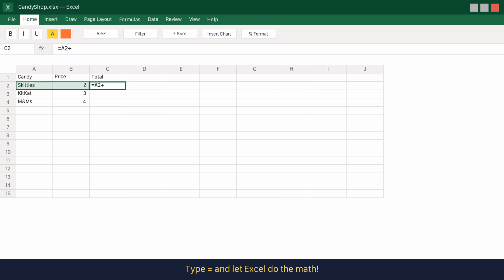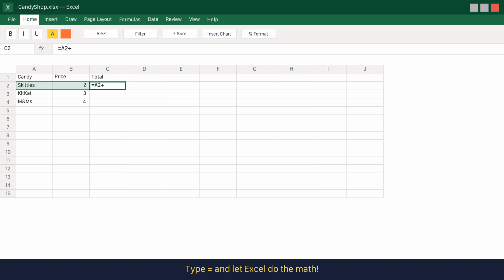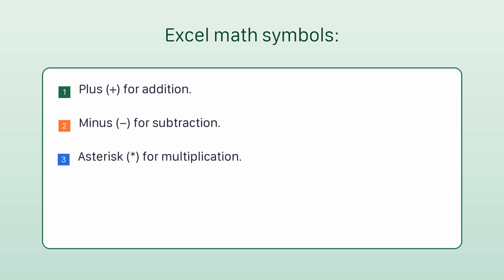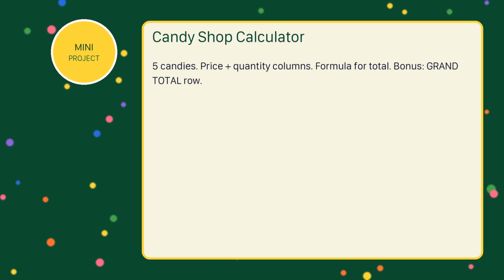Excel for Kids | Module 4 – Fun Maths with Excel: Let Spreadsheets Do the Sums!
Why do sums by hand when Excel can help? In Module 4 of our Excel for Kids series, students explore how to use Excel for everyday maths — from adding up scores to calculating averages with simple, fun examples!

What your child will learn:
✅How to use Excel like a calculator
✅Entering maths operations (+, -, *, /) in cells
✅Using AutoSum to add up numbers instantly
✅Understanding order of operations in Excel
✅Creating a simple maths project with real data

Perfect for kids aged 7–14 who want to make maths more fun with technology! A brilliant resource for parents and teachers linking spreadsheet skills with numeracy learning.